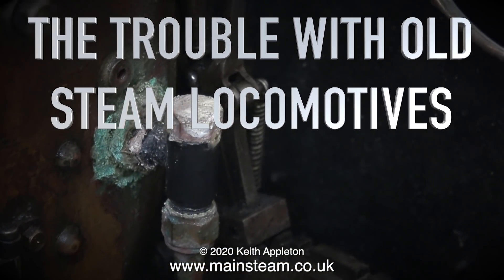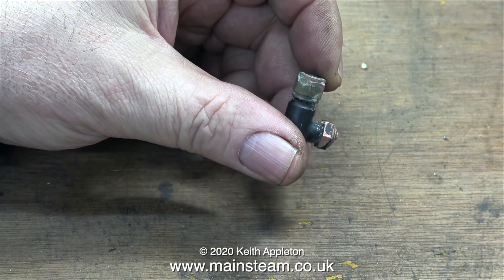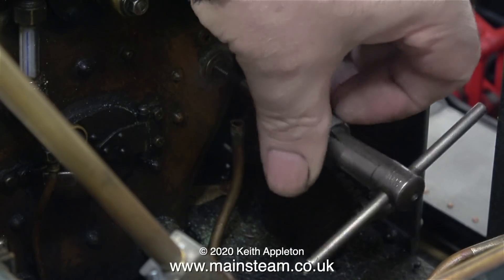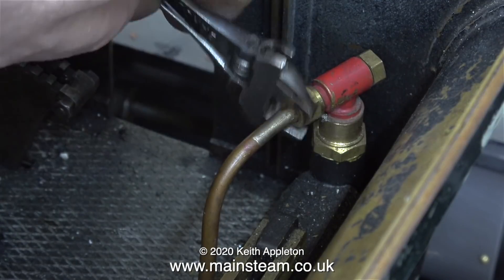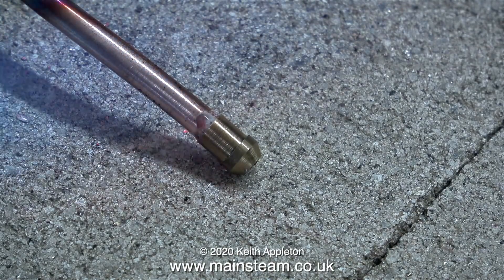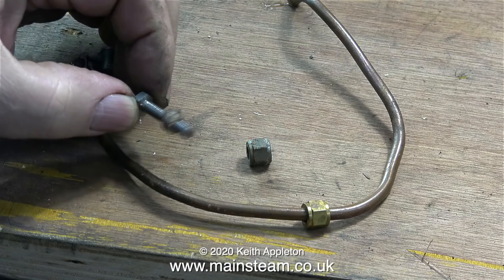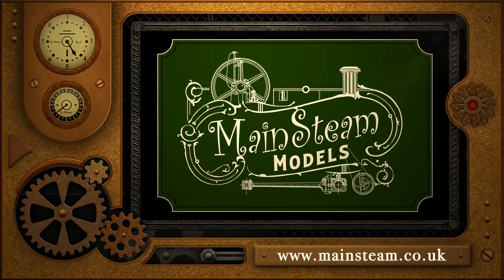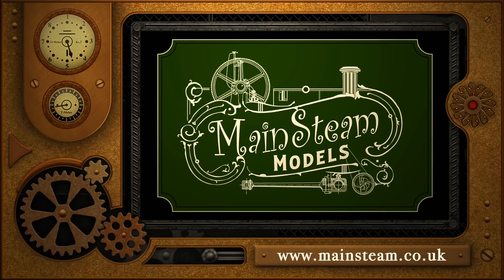THE TROUBLE WITH OLD STEAM LOCOMOTIVES - PART #9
The Trouble With Old Steam Locomotives - Part #9. A part of the Locomotive that needs some urgent attention.